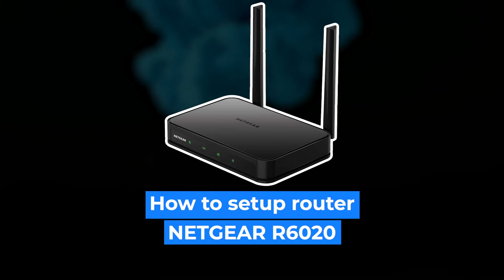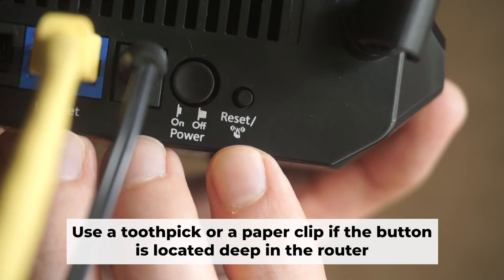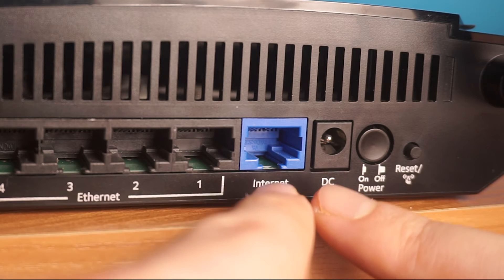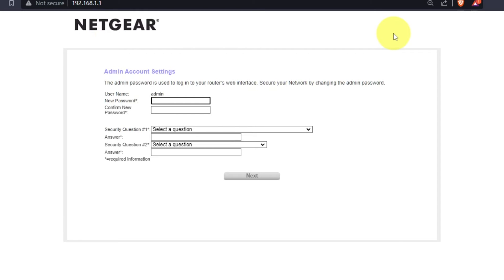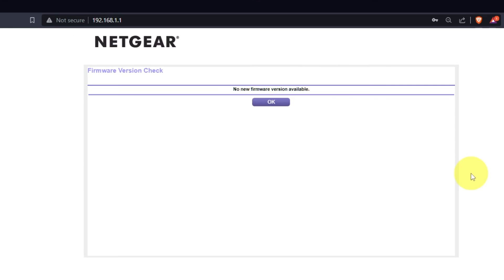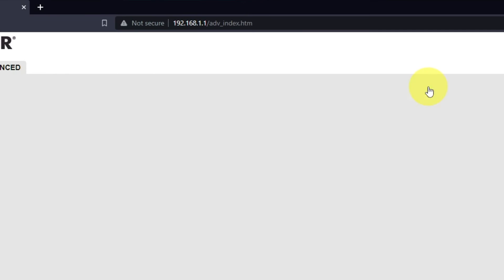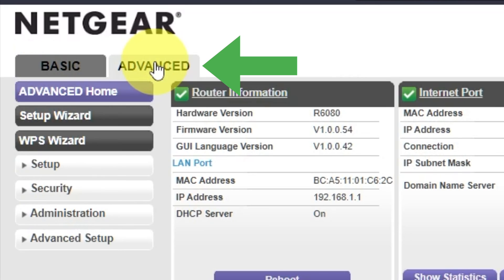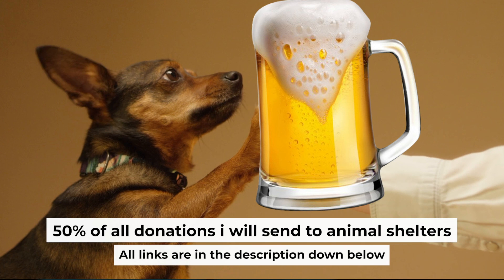✅ How to Set Up NETGEAR R6020 | NETGEAR AC750 Dual Band WiFi Router